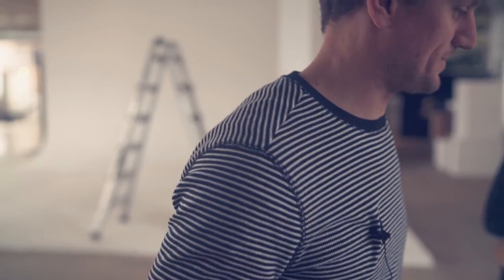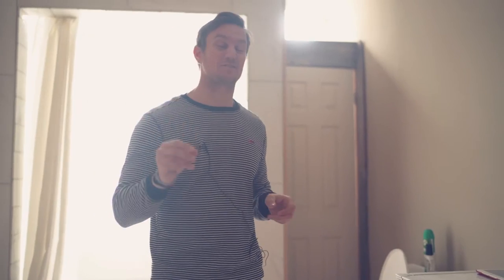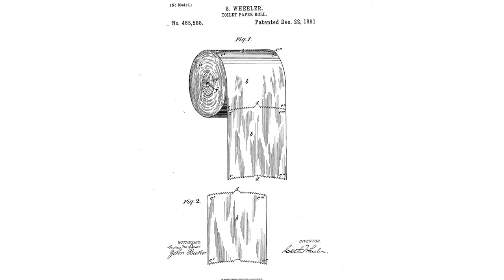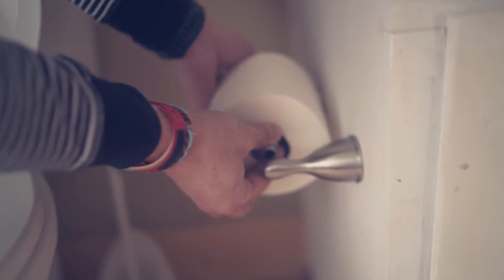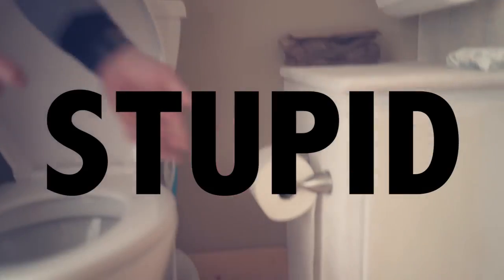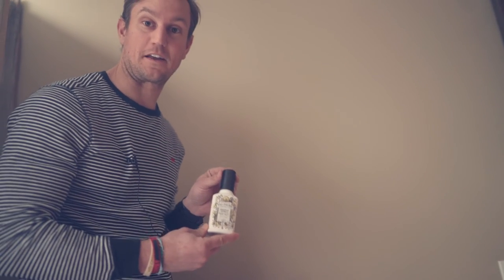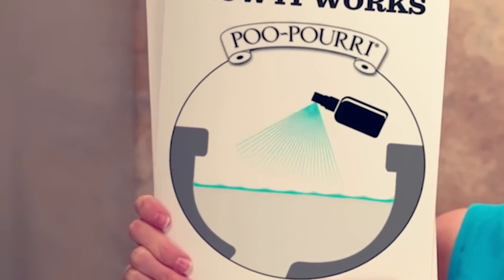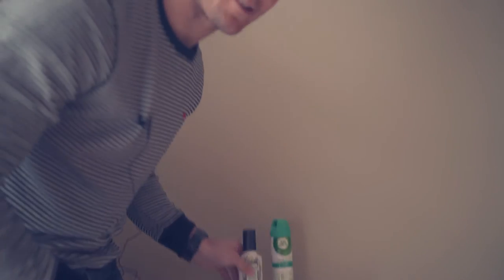The RIGHT way to place toilet paper on the holder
Downie Photo's own ribbon dancer, Kyle, shows us the right way to install a new roll of toilet paper. BONUS: Kyle also shows us a product everyone in a relationship should have in their bathrooms.